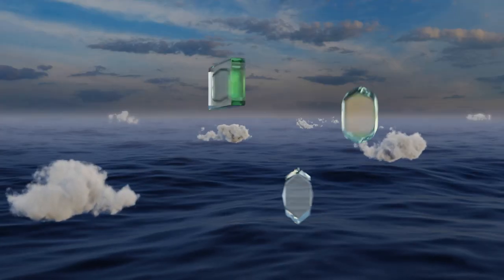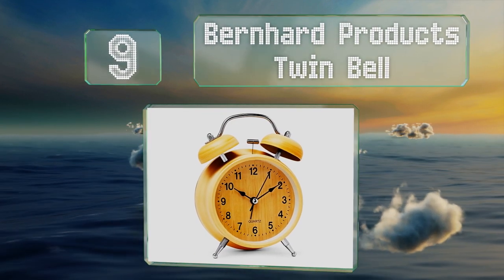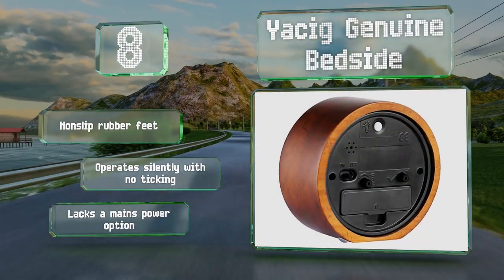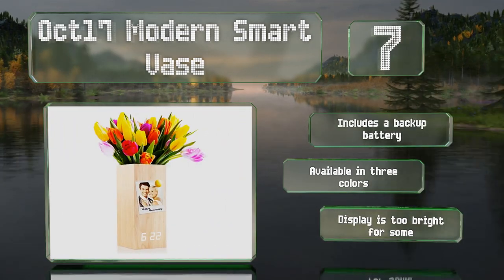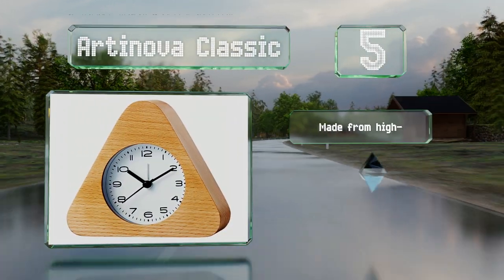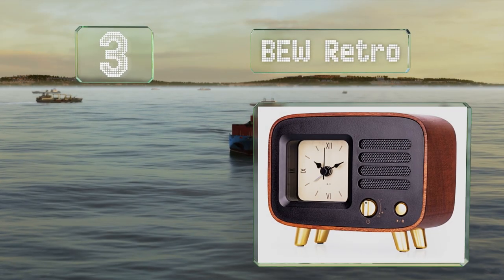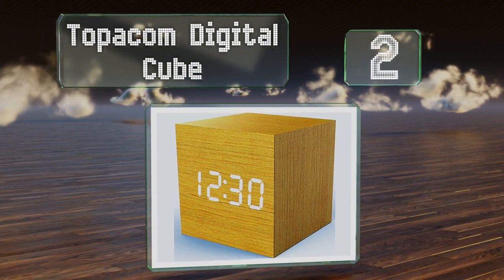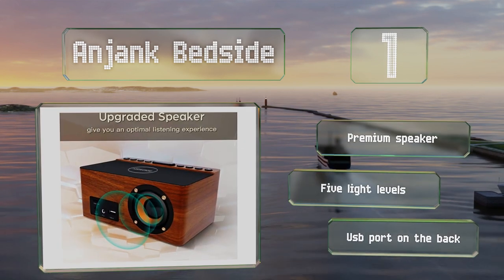10 Best Wooden Alarm Clocks 2021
Our complete review, including our selection for the year's best wooden alarm clock, is exclusively available on Ezvid Wiki.

Wooden alarm clocks included in this wiki include the artinova classic, bernhard products twin bell, anjank bedside, jall electric led, yacig genuine bedside, oct17 modern smart vase, topacom digital cube, meross bedroom digital, bew retro, and lingsfire vintage.